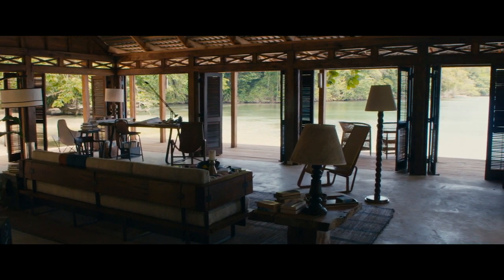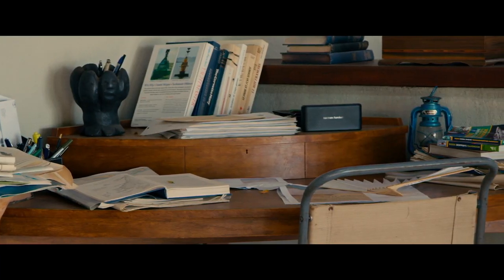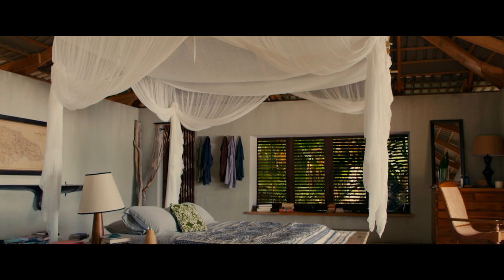Building James Bond's House (No Time To Die - Special Feature Preview)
The 25th James Bond film No Time To Die arrives on DVD and Bluray on December 20th in the UK and the following day in the USA.

for more James Bond 007 action.